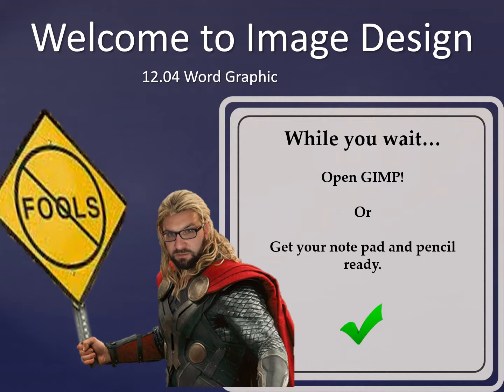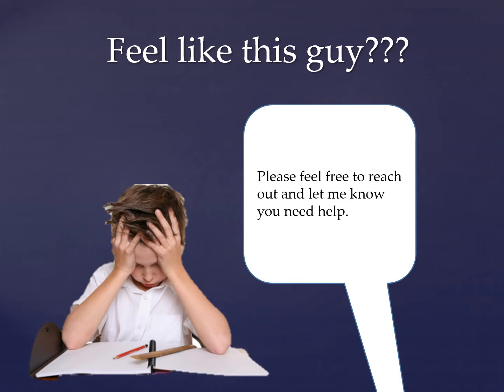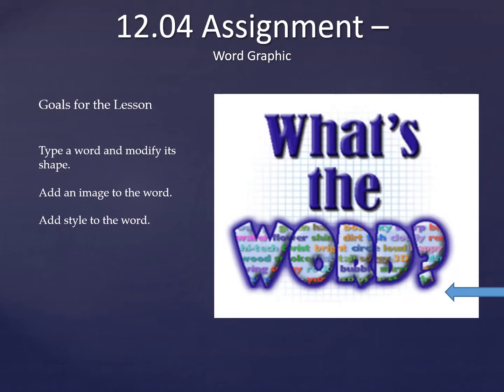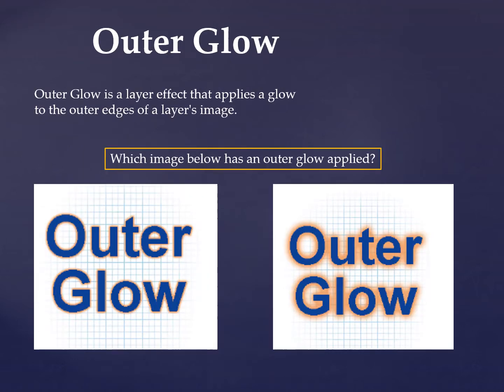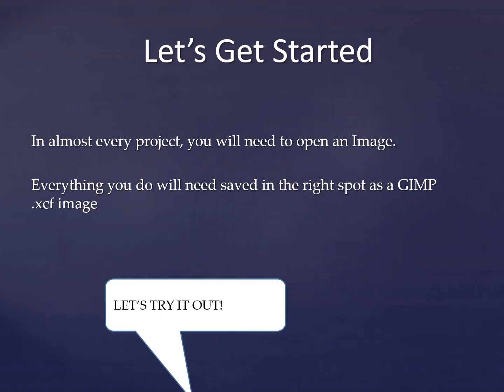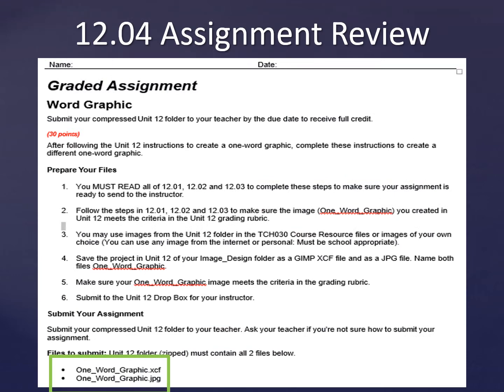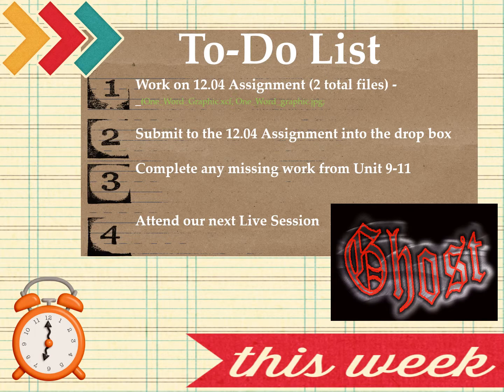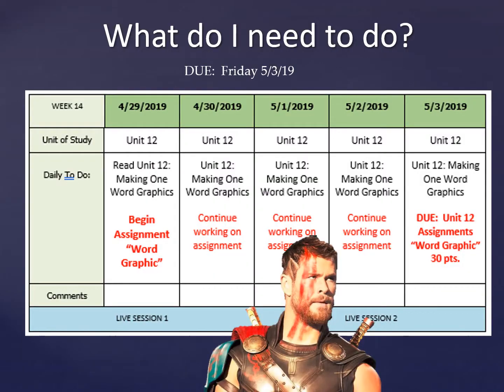LS 23 Word Graphic Part 2 PSSA